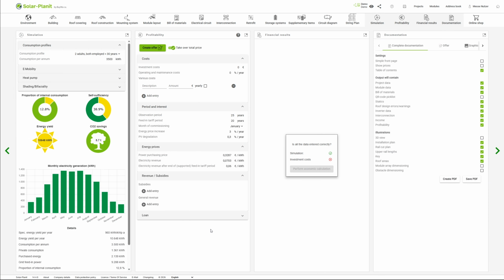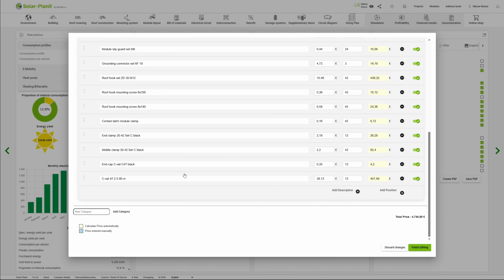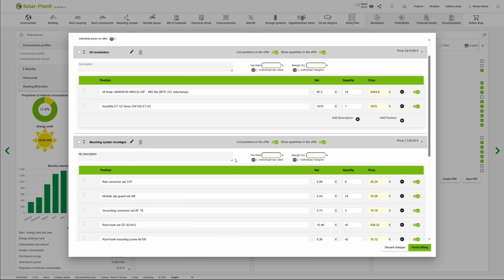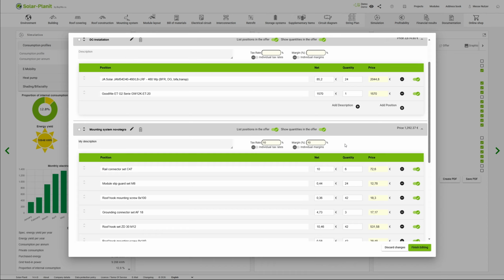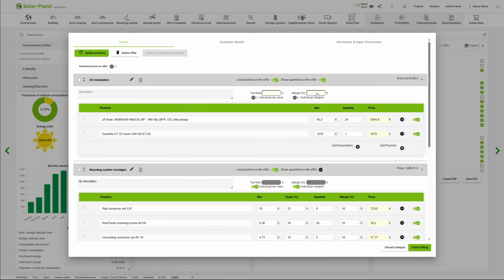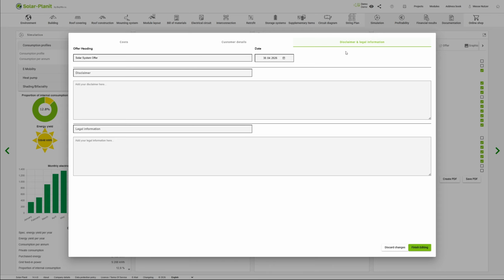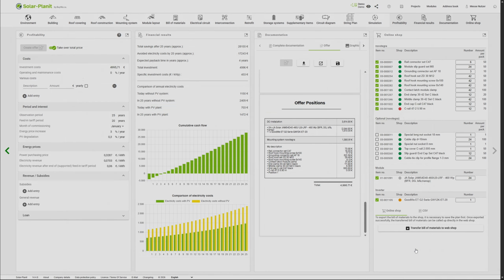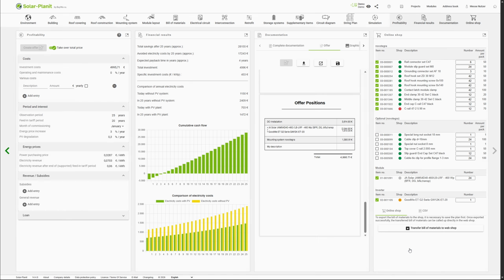Feature: Indicative price offer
*AI modified*
Learn how to create an indicative price offer with solarplanit in no time for an even faster business processing!
Take your business to the next level and create your first PV planning for free today!